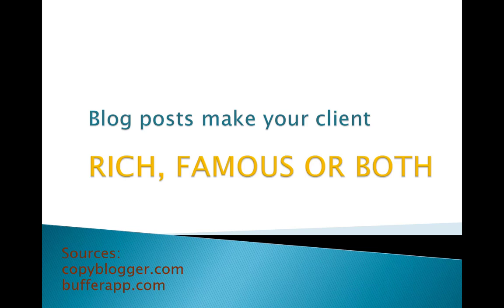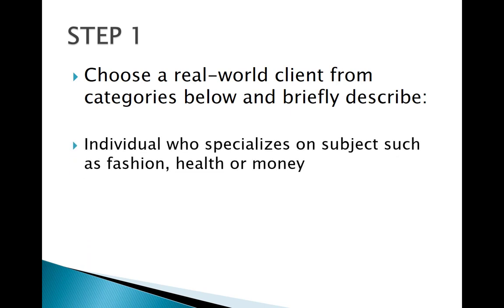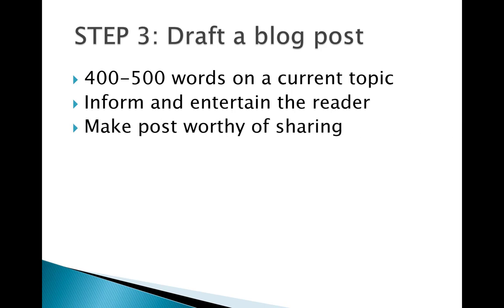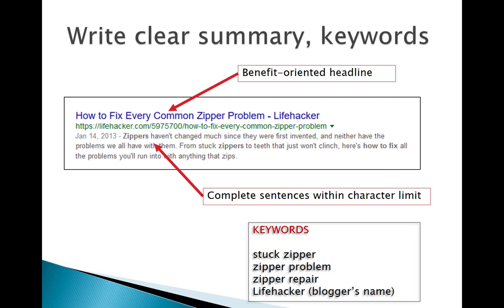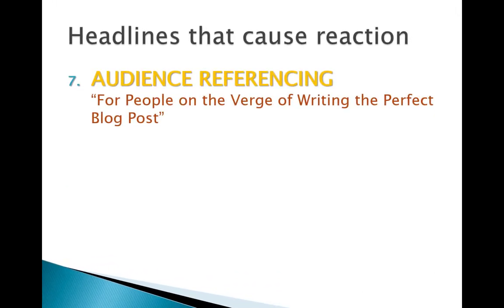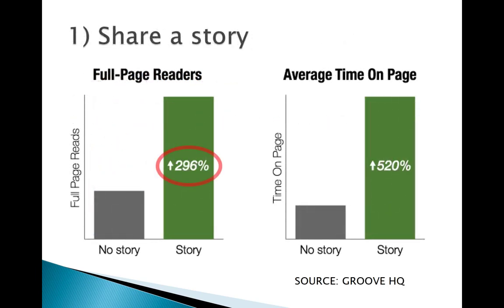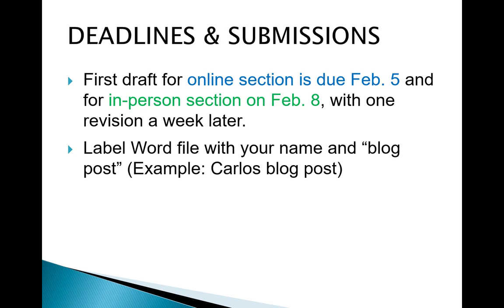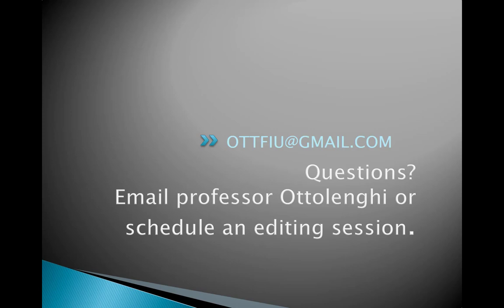05 Blog post assignment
Blog post assignment for PUR 4100

Table of Contents:

00:00 - Blog posts make your client  RICH, FAMOUS OR BOTH
00:04 - Purpose of a blog post
00:05 - Purpose of a blog post
01:00 - STEP 1
01:00 - STEP 1
01:38 - STEP 2: Choose topic & writing style * any topic from the first column, or your own topic  * any style from the second column  (ex. fashion list)
02:05 - STEP 3: Draft a blog post
02:06 - STEP 3: Draft a blog post
02:55 - STEP 4: Make post web-friendly
03:10 - Write clear summary, keywords
03:54 - Blog posts vs. web pages, Pt. I
04:40 - Blog posts vs. web pages, Pt. II
05:07 - TIPS FOR CRAFTING A HIGHLY READ BLOG POST
05:17 - Write attention-getting headlines
05:18 - Write attention-getting headlines
05:41 - Draft headlines that cause immediate reader reaction
05:44 - Draft headlines that cause immediate reader reaction
05:59 - Headlines that cause reaction
06:00 - Headlines that cause reaction
06:29 - Headlines that cause reaction
06:30 - Headlines that cause reaction
06:53 - Engage in the first paragraph
06:54 - Engage in the first paragraph
07:28 - Write with clarity and power
07:30 - Write with clarity and power
07:44 - 1) Share a story
07:45 - 1) Share a story
07:51 - 2) Break up gray paragraphs
07:52 - 2) Break up gray paragraphs
08:02 - 3) Write with style and authenticity
08:03 - 3) Write with style and authenticity
08:07 - DEADLINES & SUBMISSIONS
08:39 - Editing process
08:48 - Editing process
08:56 - Questions? Email professor Ottolenghi or schedule an editing session.